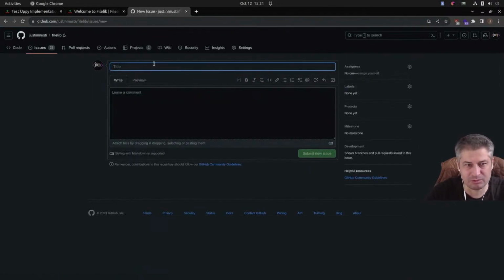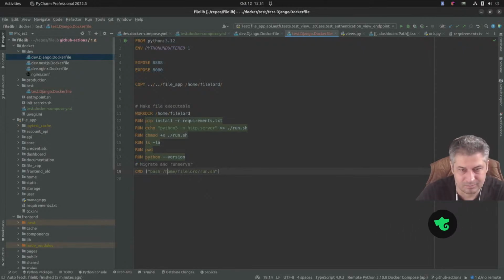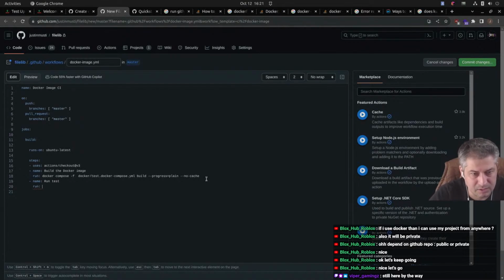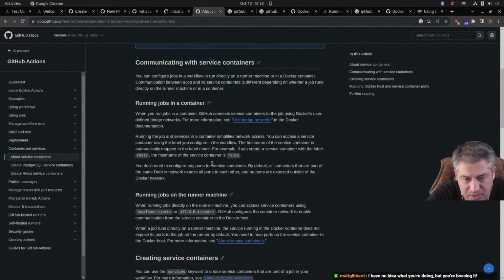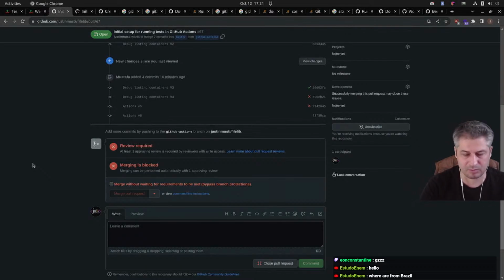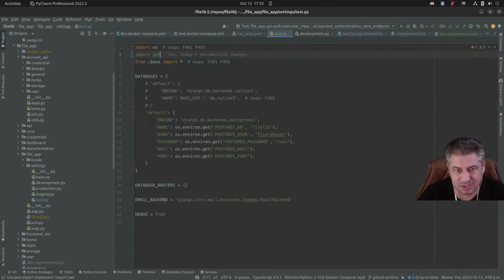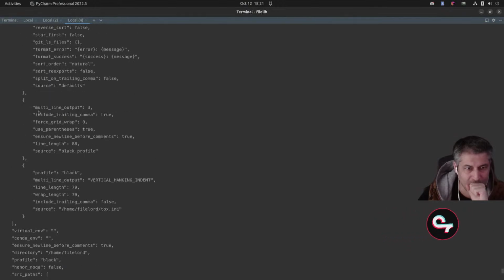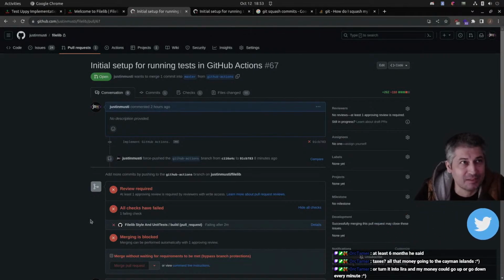GitHub Actions - Docker Compose NextJS/Python/Django Project Upgrade - API Dev with Python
In this video, I am working on implementing JWT(Json Web Token) Authentication in Python and Django using API end-points

Should you have questions regarding programming in Python NextJS React JavaScript TypeScript, or want to know about tutorials and coding challenges in Django NextJS or React JS, reach out or comment on the videos. I read all of them.

I create live streams and NextJS Tutorial, Pytyhon Tutorial, TypeScript Tutorial, ReactJS tutorials on my channel.
I also do Gaming streams, playing Valorant and other games.